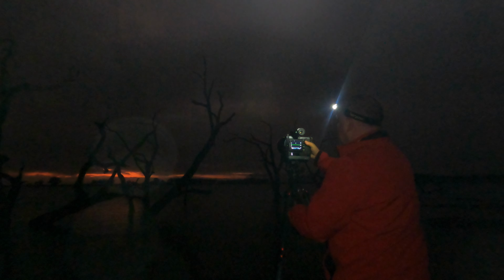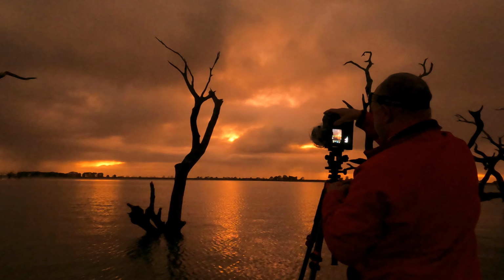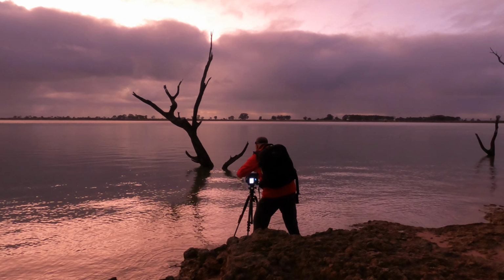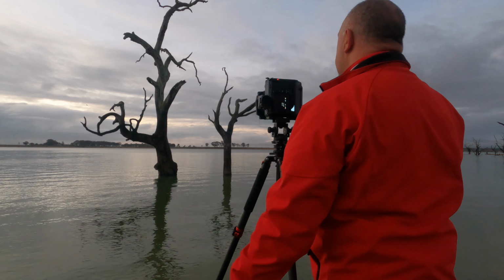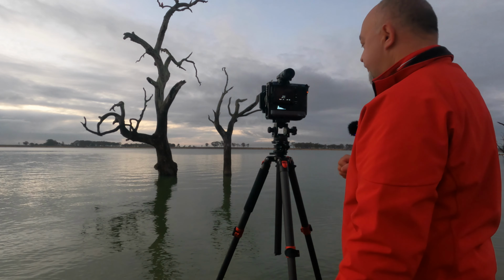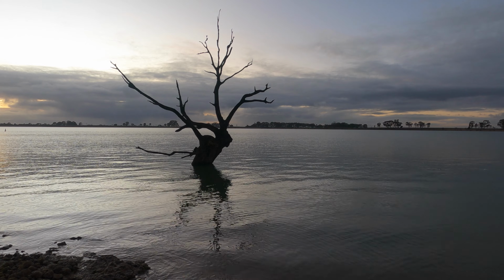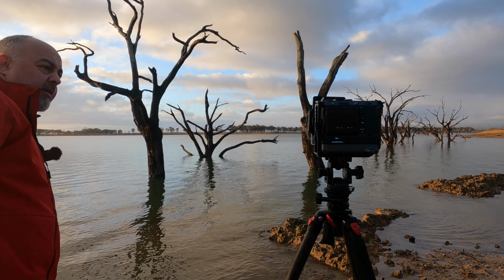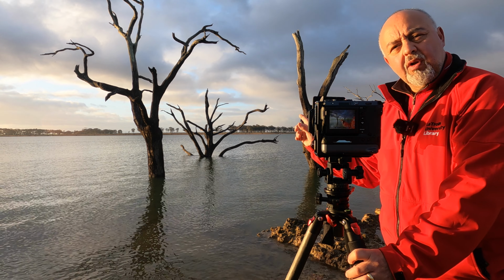Landscape Photography | Don't Let the Light Ruin Your Composition | FujiGFX and NISI Filter Bonanza!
Battling the rain and and some rapidly changing conditions meant bringing out a secret photography accessory. Using every means possible to shield my camera against the elements I attempted some long exposure photography. Who would triumph, the elements or me!

I specialise in large format print focussing on creating fine art images best viewed on a wall.

MY GEAR (and Raffys)
Illuminated dog collar RED
Illuminated dog collar BLUE

CAMERA LENS
Fujinon GF23mmF4 R LM WR Lens
Fujinon GF32-64mmF4 R LM WR Lens
Venus Optics Laowa 17mm f/4 Zero-D

FILTERS
NiSi 100mm V7 Professional Kit

TRIPOD
ProMaster Specialist SP425CK Carbon Fiber Tripod Kit
Acratech Panoramic Head with QR 25 lbs Load Capacity
Acratech Large Leveling Base 25 lbs Load Capacity

VLOGGING
GoPro HERO9 Black Camera
RØDE Microphones Wireless GO II Black